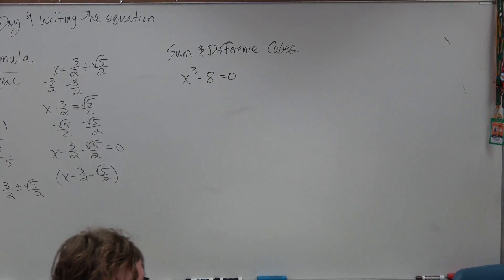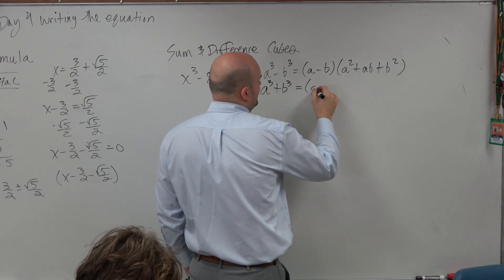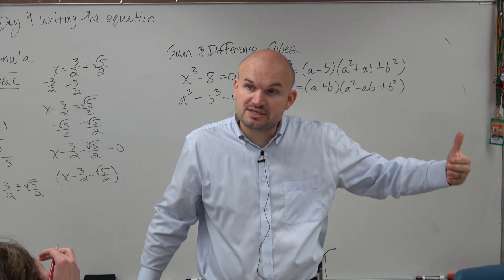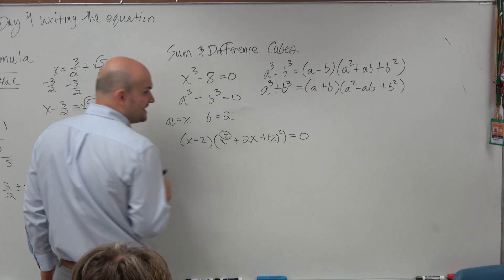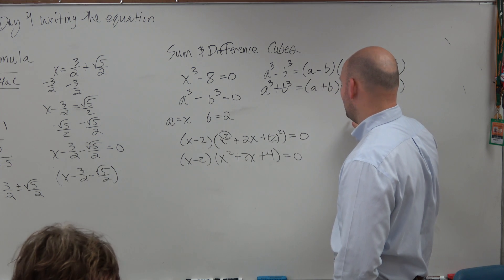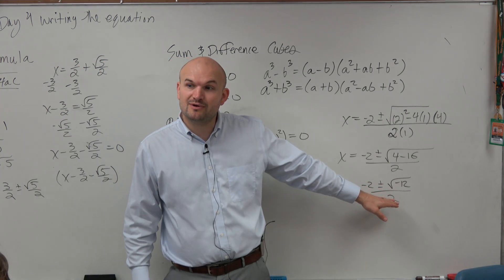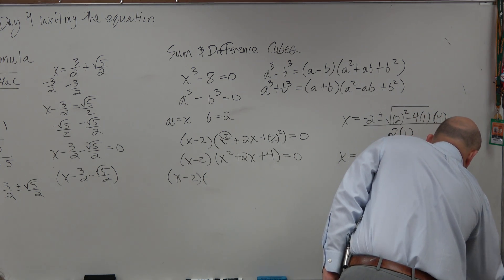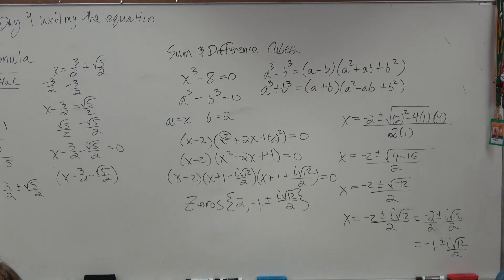Learn how to solve completely using the difference of two cubes